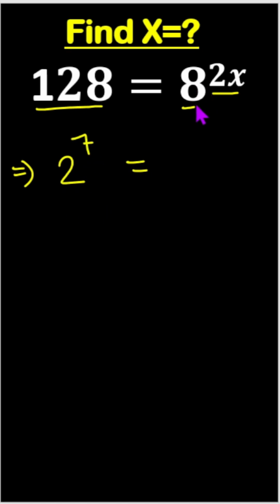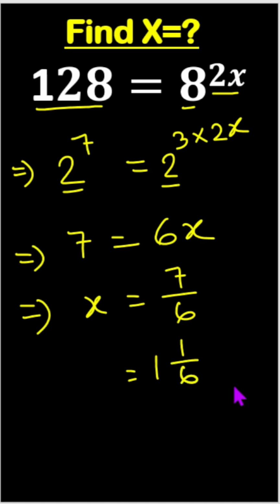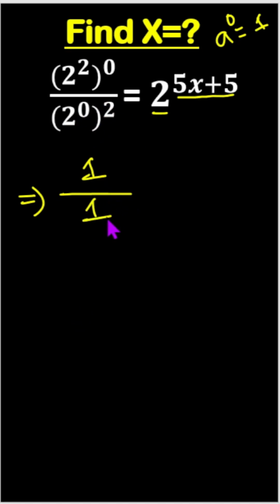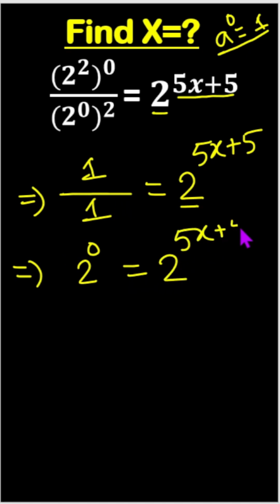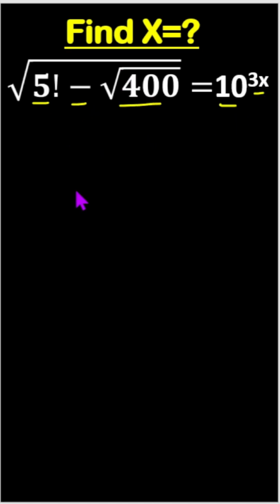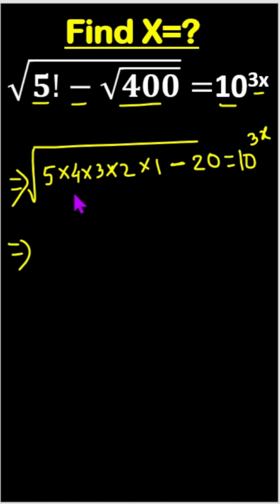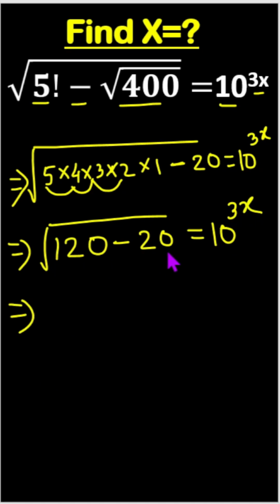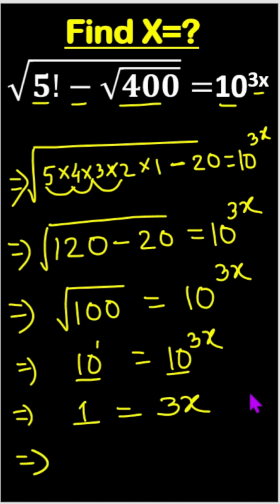Exponential Equations | 128=8^2x | Zero Exponent Rule | Factorial Radicals | SAT ACT Algebra 2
Solve 128=8^2x, apply the zero exponent rule, and simplify √(5!−√400)=10^3x step by step. Perfect for Algebra 2, Grade 9–10, SAT and ACT math prep USA.

how to solve 128 = 8^2x
zero exponent rule examples
what is 5 factorial in math
exponential equations algebra 2
SAT math exponent rules
solve radical exponential equations
same base exponent method
algebra 2 grade 10 USA